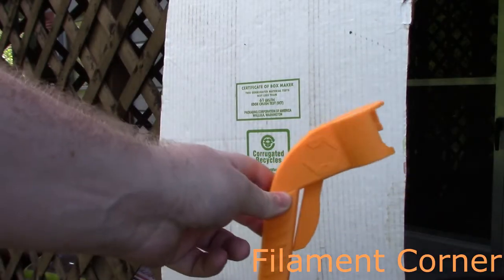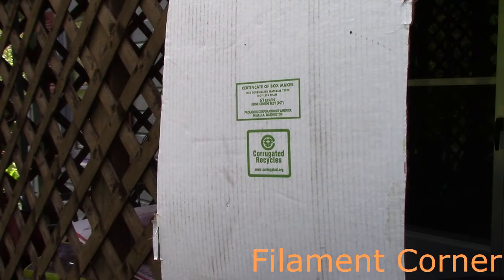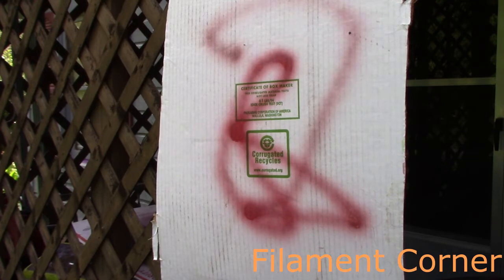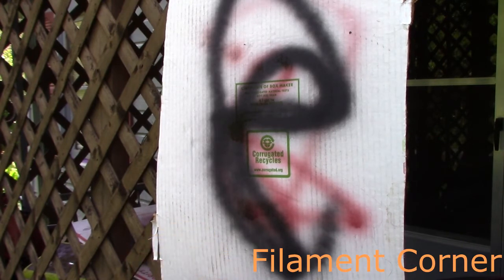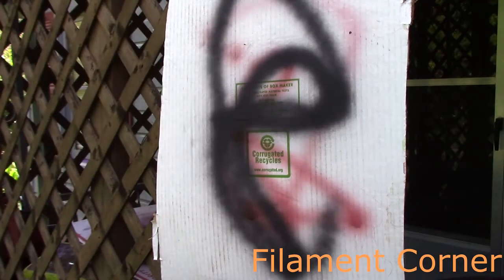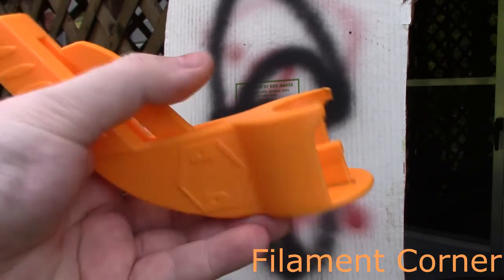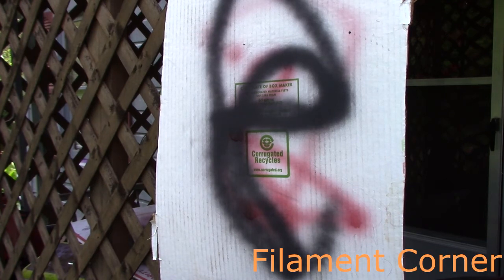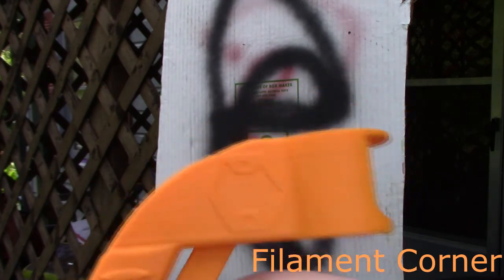3D printed spray can handle/trigger (practical printing )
Today we test out a new design of a spray can handle and trigger combo. This was requested on the Tronxy facebook group. I came up with this. It's a pressfit solution that also has the moving trigger built in. I also printed this without supports. While supports would help the look they aren't needed for a functional print.  The pros are this this is a one piece print not needing any hardware or supports. The cons are that this uses a press fit solution that may not replicate well on all machines. The wide variety of printers on the market don't all handle tolerances the same. To help deal with this I have added a small clip print. This small clip can be printed to check how well the pressfit works. If it works you can then print the actual handle/trigger. If it does not fit than you saved filament and time by not printing a full handle/ trigger.